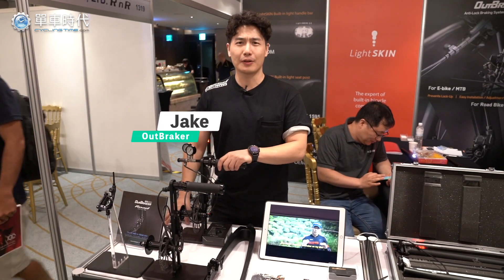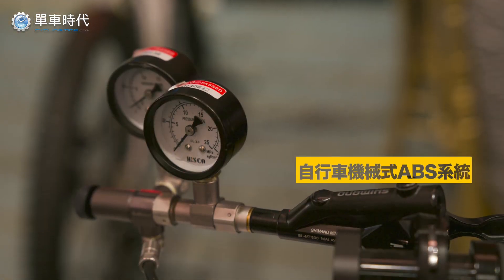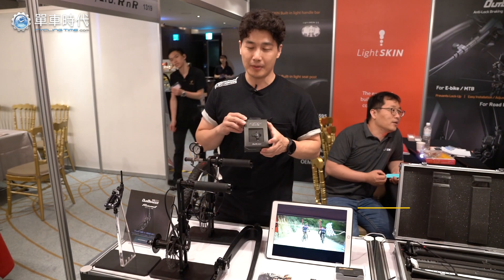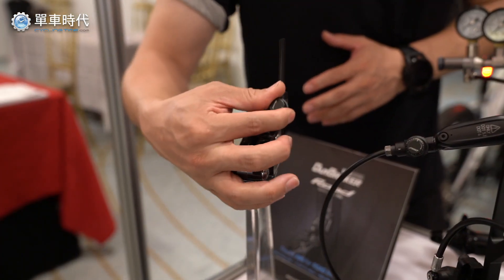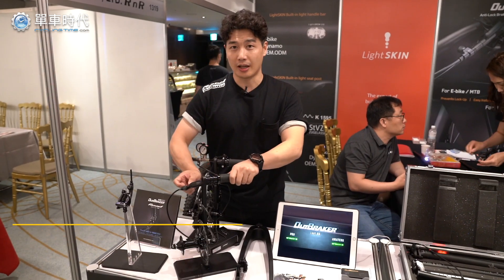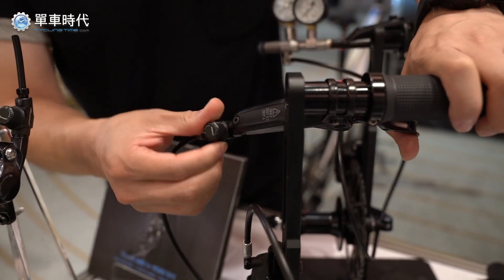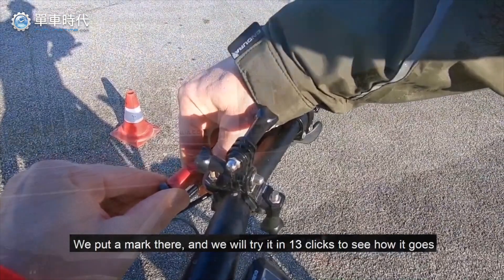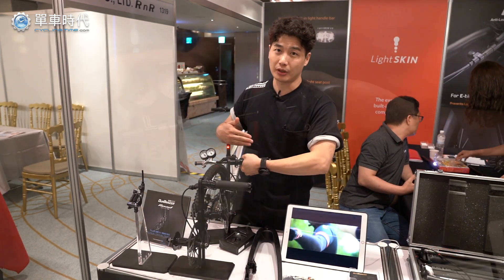自行車的機械式ABS系統！OutBraker 油壓碟煞調節系統｜2019台中自行車週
來自韓國的OutBraker這項系統
透過可安裝在手把或夾器上的調節器來控制煞車的力道大小

總共有24段可以做調整
進而讓車友能在阻止緊急煞車的摔車問題 跟手感上手取得平衡

而且也適用於各種車型包括登山車 公路車等等
根據廠商說法不久後就會在台灣上市了 各位車友可以期待一下

單車時代 CYCLINGTIME.com | 自行車賽事報導、單車路線、新手教學、車隊訊息
單車時代 CYCLINGTIME.com為在 2005年成立，迅速躍升為流量第一大的單車專業入口網站及平台，每天提供最新的自行車賽事報導、單車訊息、產品評測、騎車技巧分享、單車路線推薦等。